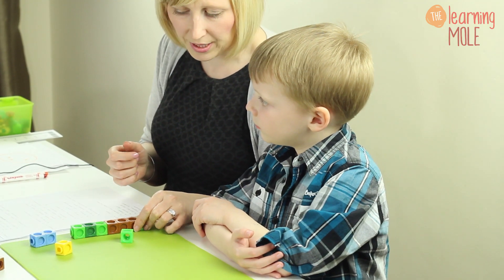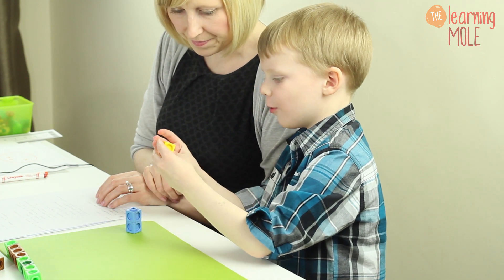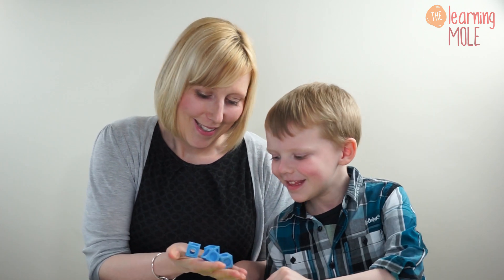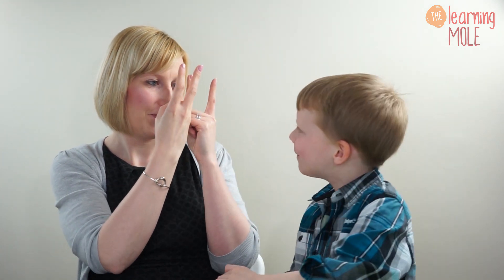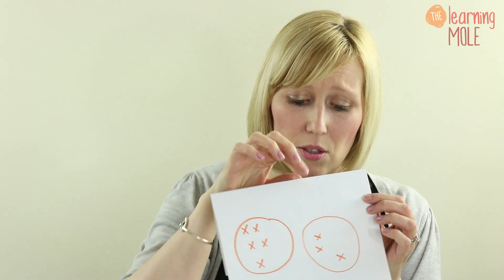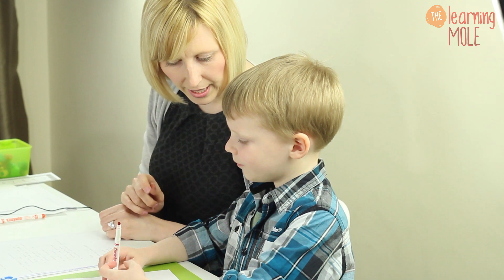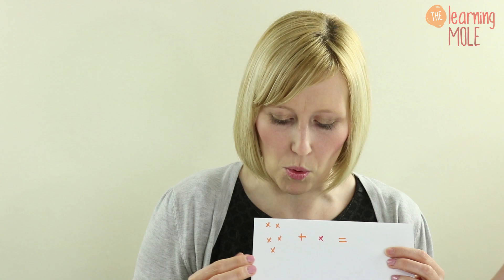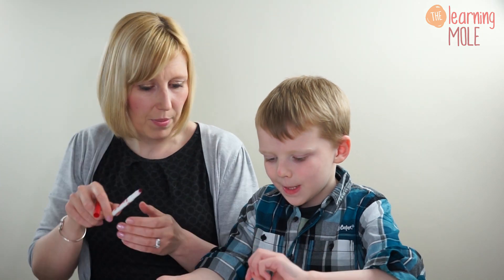Addition for Kids | Mathematical Vocabulary | Fun Maths for Kids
Help your child to understand the concept of basic addition, focus on using mathematical vocabulary and language. The video will show you maths resources that can be easily found around the house or classroom.

Develop the idea of addition; what addition actually means - demonstrating the concept visually and practically so your child can fully understand, clearly see the concept in action and allow them to explore and investigate the concept independently.

Play simple math games to help your children move from the practical application to a more formal representation - using mathematical symbols, visual representations and physical objects to build a really strong understanding

At some point, parents will need some kind of support when it comes to homeschooling their children and such educational videos will bring the ideas which they could follow and teach their kids without worrying about delivering the piece of information in a difficult manner.

The initial steps taken in math are always related to counting the numbers, adding, subtracting and so forth, and then comes the other processes which are considered a bit harder, such as subtracting and doing some multiplication. In this video, Aaron was being taught to count and add using some of his toys and through depending on the mathematical vocabulary that is found in the world of math.

Building blocks is a good and successful way to let the kids count numbers and know how to add to it and bring out the answer. Michelle asked Aaron to count the building block towers that she prepared and then asked him to add a specific number and tell her the outcome at the end. One of the important things to pay attention to while playing such games with the kids is to encourage the idea of double checking; let them double check the answers they give at the end to make sure that it was a right one.

There are lots of different games that could be played in an attempt to teach the kids something related to math. With using those building blocks, Michelle actually tested Aaron's skills in counting through other different ways, she showed him a specific number in her hand and then said that she would add another specific number and asked about the answer. So these tools could be used in their ordinary ways, like building the blocks, or they could be used just to refer to numbers.

You could help your child to understand addition through these playing games and you could also depend on your fingers, on a piece of paper, etc. It is important to make the kids use the mathematical vocabulary while they are solving the mathematical problems they have; for example, using equal when they bring the answer, using bigger or smaller than when they refer to the bigger number, saying adding this number to that number, etc.

You could choose different mental games to help you in teaching the kids maths - and sometimes these are even helpful in teaching language - and those ones which we prefer the most include those building blocks we have used in this video we prefer to use Lego and let the kids make their own shapes while counting or solving other mathematical problems and we also consider play doh as one of the effective mental games that could be used with the kids at an early age because they usually love to create their shapes

Focusing on the math vocabulary is important to let the kids understand what they are doing and which words they should be using because this will give them the chance to understand the mathematical questions in the future and know what they are supposed to do or which answer they are supposed to give.

Always be part of the lesson you are giving or the game you are playing and let the kids ask you some questions to answer and solve like the way you do with them, don't always be the one in charge of asking.

Perfect for EYFS, KS1, Preschool and Kindergarten, this video will support parents in talking through, explaining and helping support the understanding of addition and KS1 Maths.